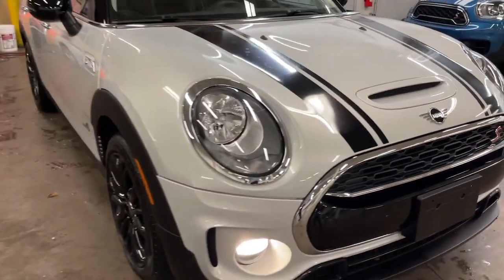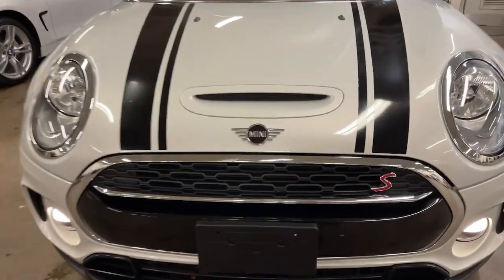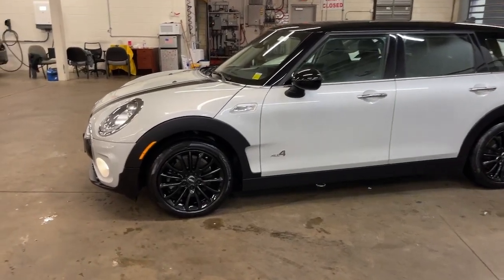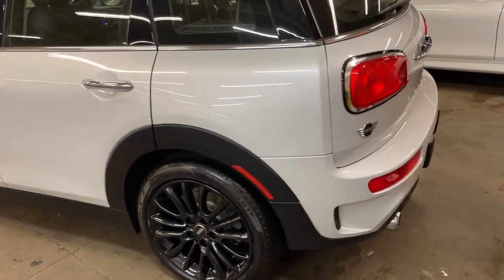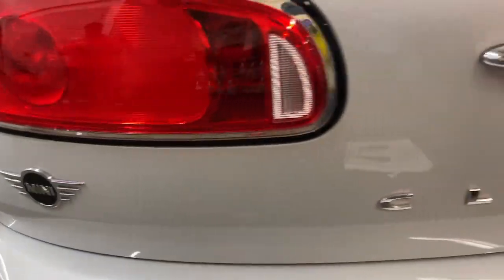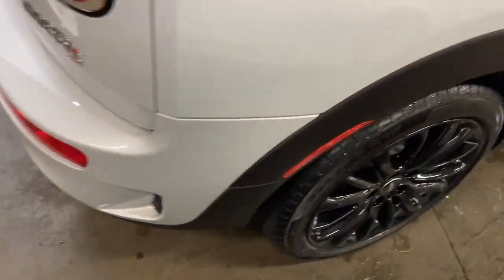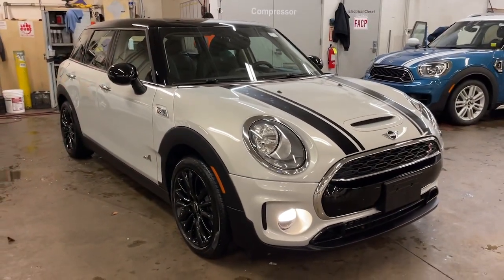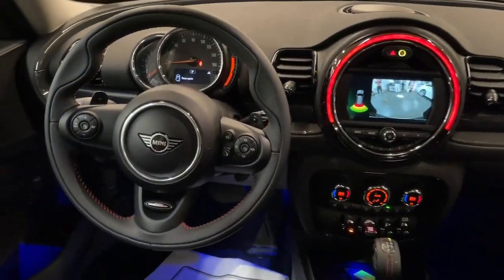2019 MINI Clubman Walk-Around Huntington, Suffolk County, Nassau County, Long Island, NY MM3369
White Used 2019 MINI Clubman  Walk-Around

Habberstad BMW
945 East Jericho Turnpike

This MINI Clubman has a strong Intercooled Turbo Premium Unleaded I-4 2.0 L/122 engine powering this Automatic transmission. Wheels: 17 x 7.5 Vent Spoke Silver -inc: Style 518 w/ZHI&ZSG-inc: Alloy, Trip Computer, Transmission: 6-Speed Manual.*Packages That Make Driving the MINI Clubman Cooper S An Experience*Tires: 225/45R17, Tailgate/Rear Door Lock Included w/Power Door Locks, Systems Monitor, Strut Front Suspension w/Coil Springs, Streaming Audio, Sport Leather Steering Wheel, Split Swing-Out Rear Cargo Access, Speed Sensitive Rain Detecting Variable Intermittent Wipers w/Heated Jets, Side Impact Beams, SensaTec Leatherette Upholstery, Satellite radio preparation, Runflat Tires, Rigid Cargo Cover, Remote Keyless Entry w/Integrated Key Transmitter, 2 Door Curb/Courtesy and Illuminated Entry, Redundant Digital Speedometer.